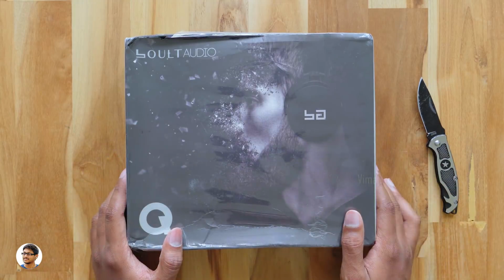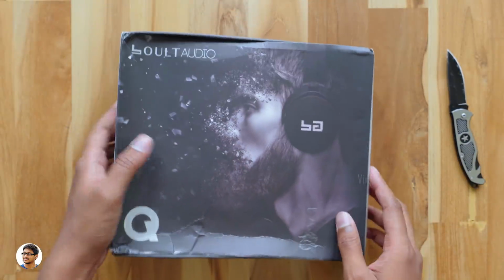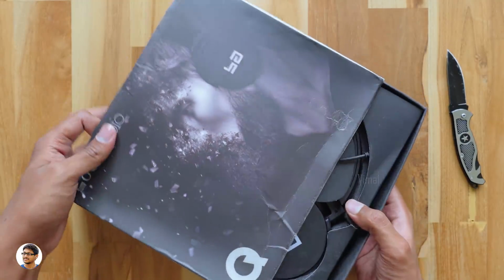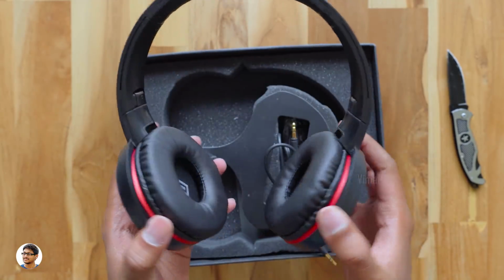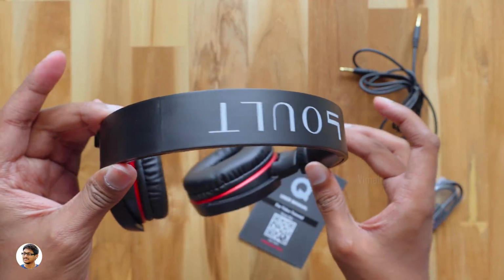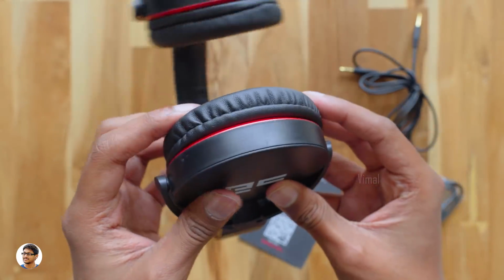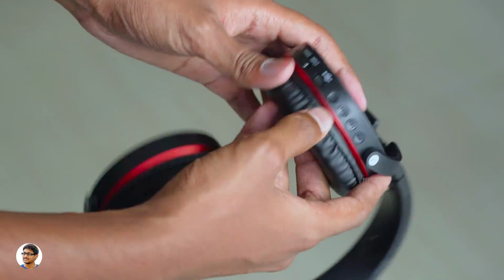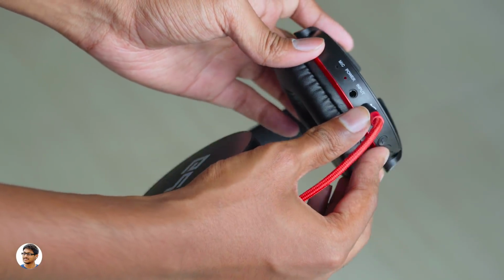Wireless Headphones with Built in SUB WOOFERS !! Super BASS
Boult Audio Q Wireless Bluetooth Headphones Unboxing and Review | Wireless Bluetooth Headphones with Built in Sub woofers | Budget Wireless Headphones with Super Bass